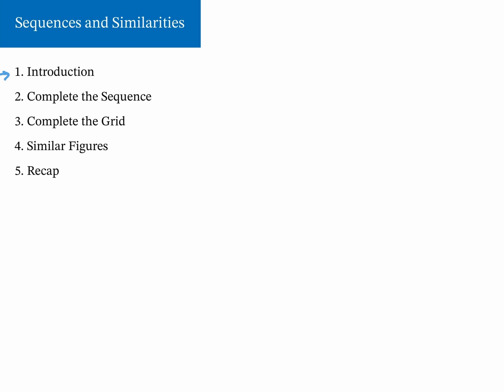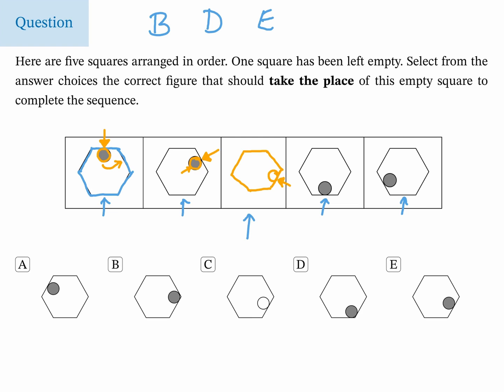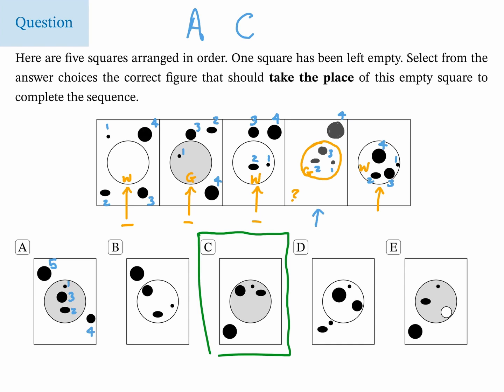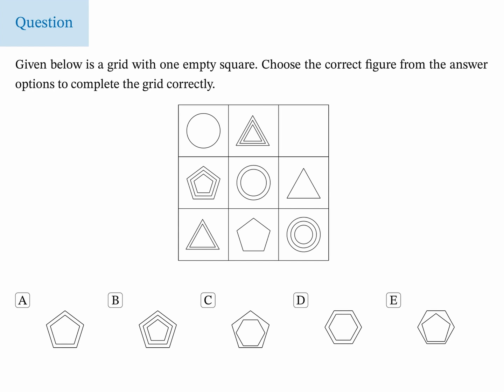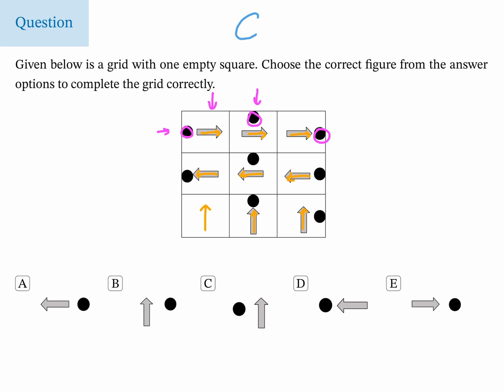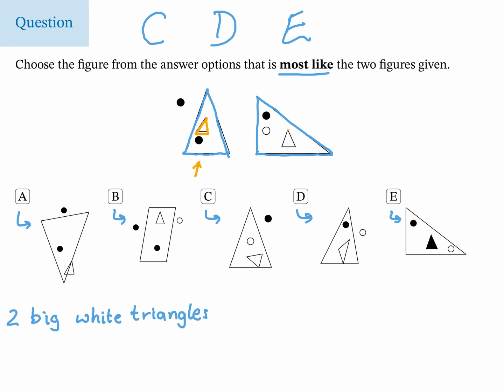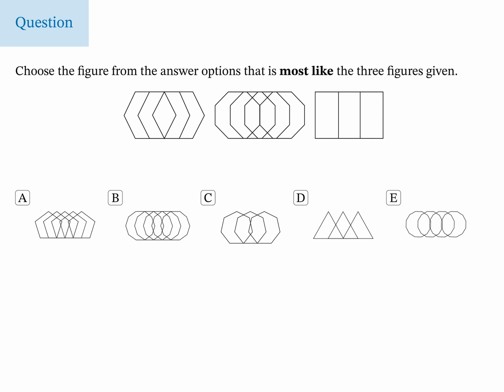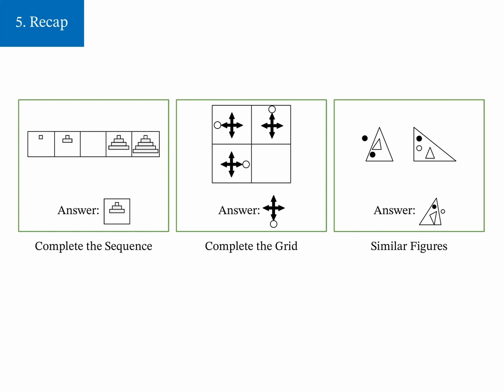11+ Non-Verbal Reasoning - Session 1 on Nagwa Classes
Check out Nagwa Classes for the effective and affordable way to prepare for your 11+ Exam!

The 11+ Exam, taken by UK students in their final year of primary school in order to get into selective grammar schools, is commonly make up of four sections: Non-Verbal Reasoning, Verbal Reasoning, English, and Mathematics.

In this video, we take a look at some of the different question types that are commonly seen in the Non-Verbal Reasoning section of the exam. Usually, this section is made up of 40 questions, where the first 20 are of one type and the last 20 are of another type. However this may vary depending on which school is administering the 11+.

The Nagwa Classes session titled "Sequences and Similarities" looks at three question types: Complete the Sequence, Complete the Grid, and Similar Figures.

In "Complete the Sequence" type questions, students are given a five-box sequence with one box missing. They have to find which of the answer options best fits into the empty box to complete the sequence in a logical manner.

In "Complete the Grid" type questions, students are given a 2x2 or 3x3 grid with one box left empty. Again, they have to figure out which of the answer options best fits into the empty box to complete the grid.

In "Similar Figures" type questions, students are given two or three figures that are in some way similar. They then need to find which of the answer options is MOST similar to the given two or three figures.

This video is a recording of Nagwa Classes' first interactive 11+ online tutoring session. With Nagwa Classes, students get to interact with the tutor during a session, ask questions via chat between sessions, and also practice questions written in the style of the real 11+ exam.